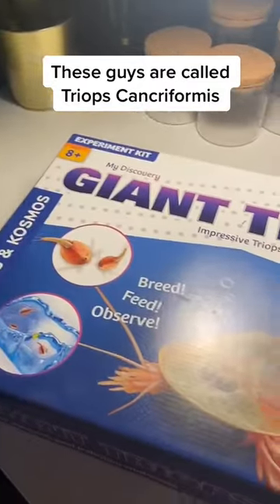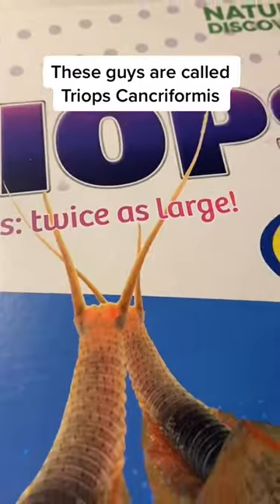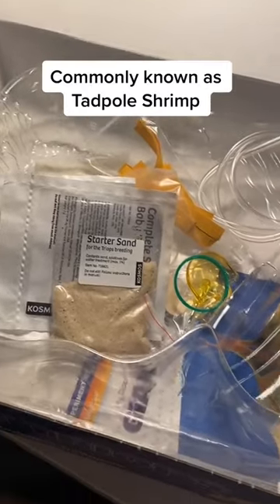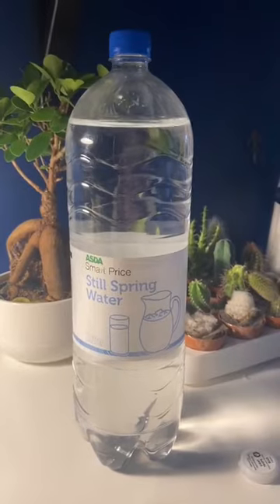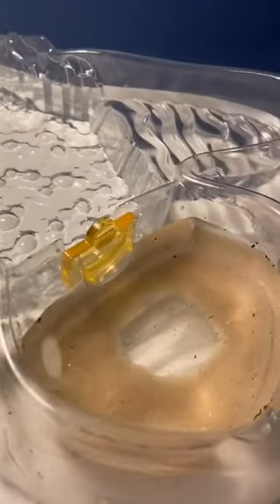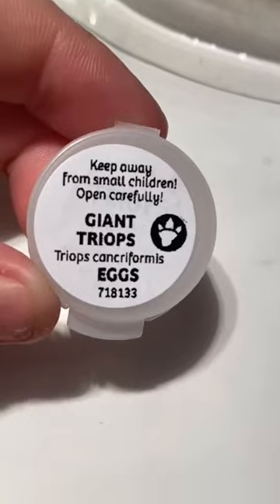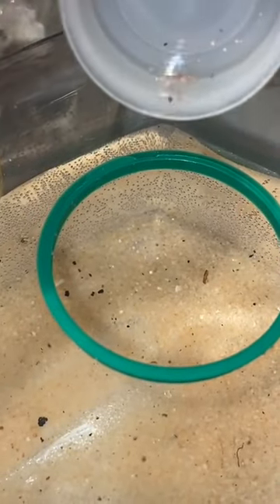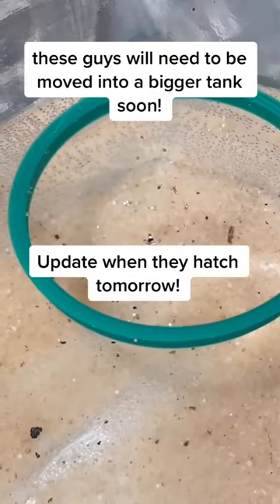Prehistoric Dinosaur Tadpoles! who would have thought? 🐸🦕 Upda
Prehistoric Dinosaur Tadpoles! who would have thought? 🐸🦕 Update tomo when they hatch!